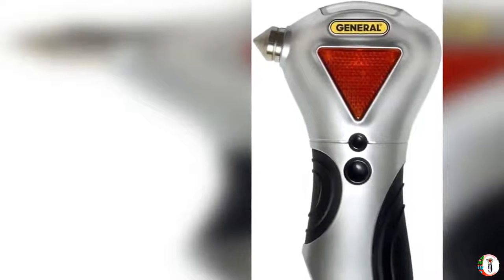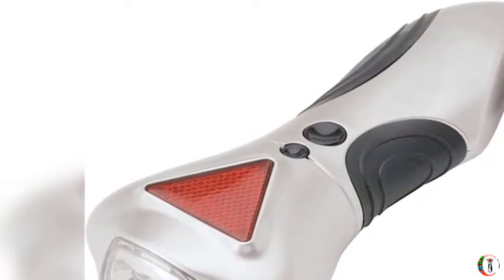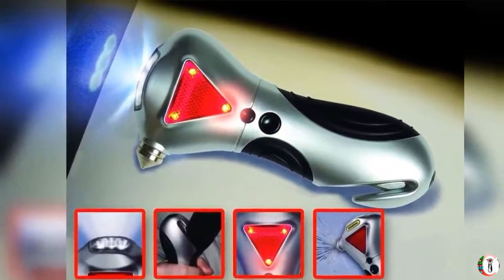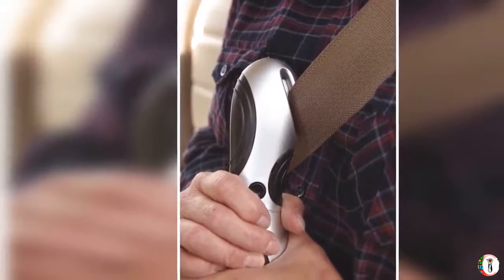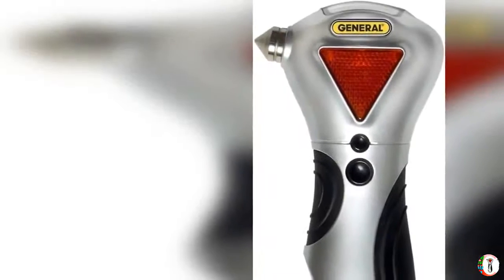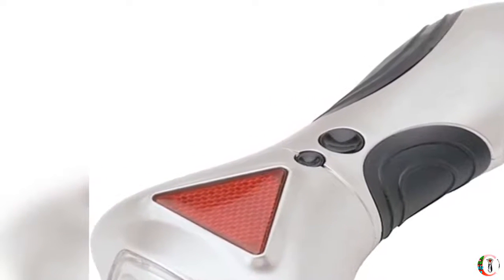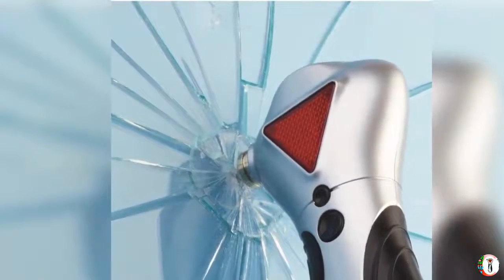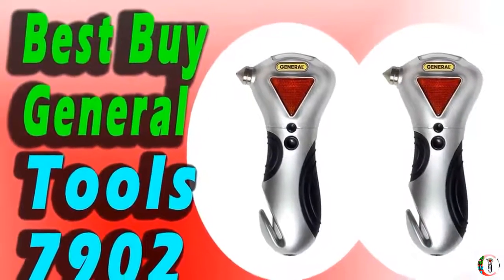Car Escape Tool | Window Breaker Seat Belt Cutter LED Flashlight : Products Square Online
Best Buy General Tools 7902 Car Escape Tool  | Window Breaker Seat Belt

PRODUCT DETAILS NAME:
 General Tools 7902 4-in-1 Car Escape Tool - Window Breaker, Seat Belt Cutter, Flashing Hazard Light, LED Flashlight

PRODUCT FEATURES:
•  LIFE SAVING VEHICLE EMERGENCY RESCUE TOOL - The Rescue+One Auto Emergency All-in-One Rescue Tool has all you need to give you peace of mind while on the road
• GLASS BREAKER – emergency rescue tool has a pointed steel tip that is powerful enough to shatter a vehicle’s side windows
• SEAT BELT CUTTER – Safety guarded razor blade cuts thru seat belts
• FLASHING HAZARD LIGHT - Red hazard light alerts passing cars at a press of a button and can be mounted to the side of the car with the rescue tool's magnetized handle
• LED FLASHLIGHT – The rescue tool’s flashlight includes 3 bright white LEDs to illuminate dark spaces or to see during the night
Product description
Color:CAR ESCAPE TOOL_CONSOLE_SILVER
Product Description
The highly popular #7902 Rescue + One Vehicle Emergency Tool has all you need to give you peace of mind while on the road. This life-saving rescue tool includes four emergency tools - a glass breaker, seat belt cutter, led flashlight and flashing hazard light. The glass breaker has a pointed steel tip that is powerful enough to shatter a vehicle’s side window to allow an emergency escape. Just point, push & pop! The flashing red hazard light alerts passing cars at a press of a button and can be mounted to the side of a car with the rescue tool’s magnetized handle. The flashlight has 3 bright white LEDs to help you see at night. The seat belt cutter uses a safety guarded razor blade to cut thru seatbelts.